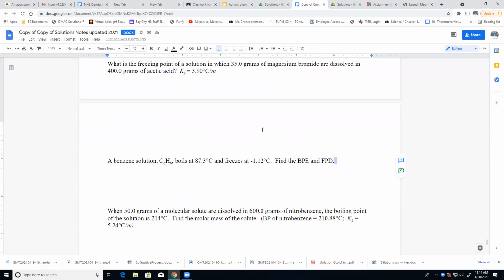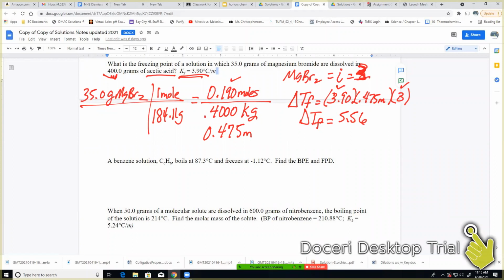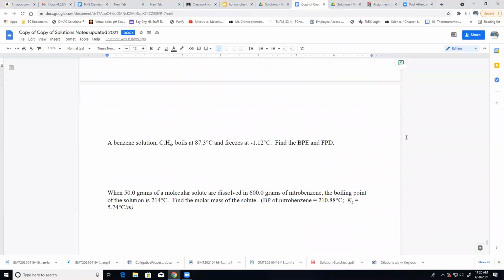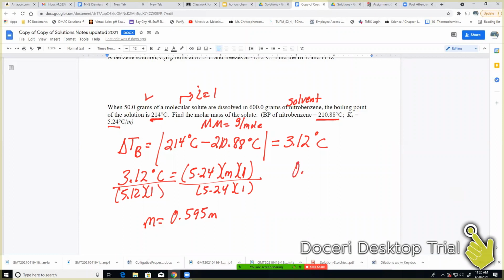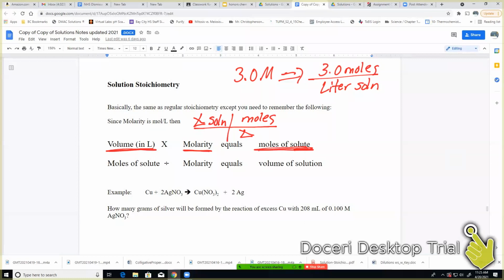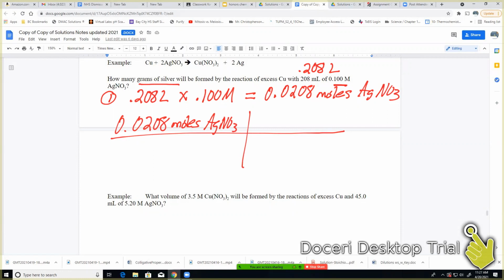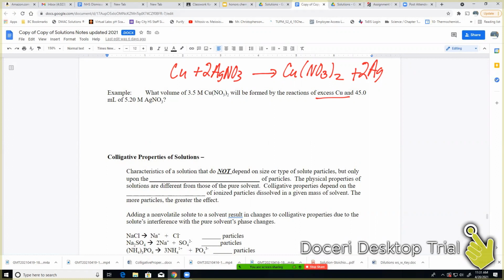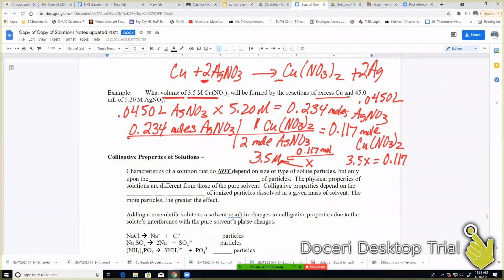Ms Lowry Tuesday 04/20/21 Honors Only